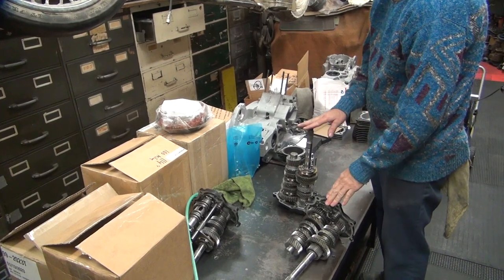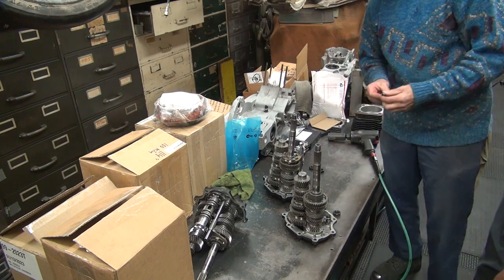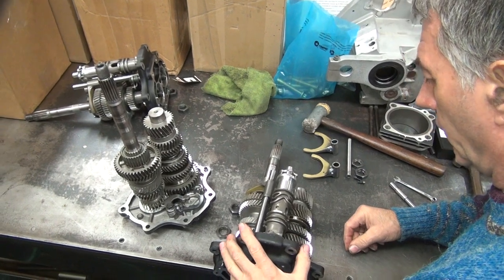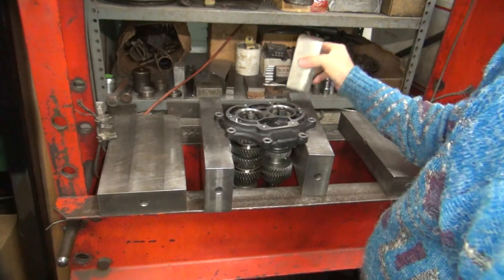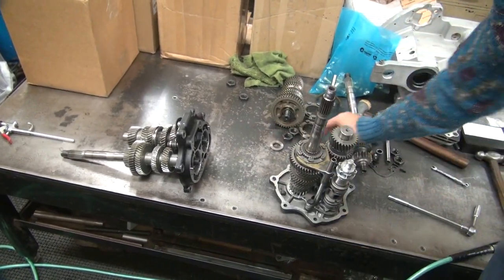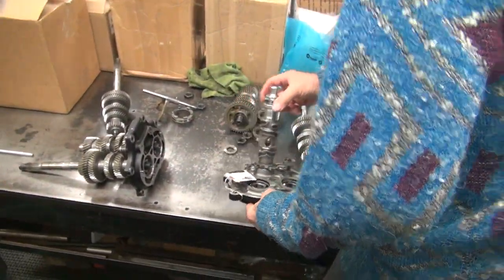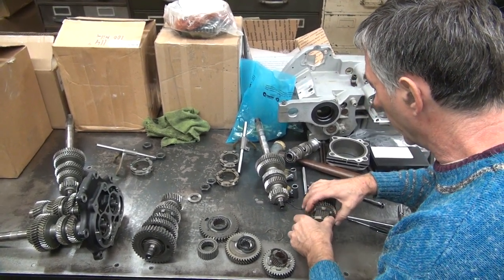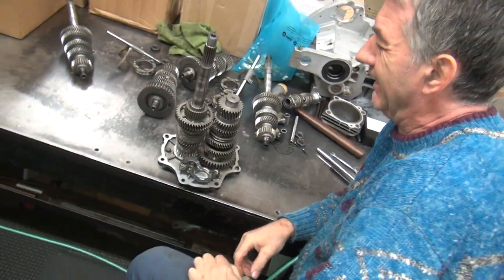#102 m8 6 speed trans blown up gear set swap out transmission milwaukee eight harley tatro machine